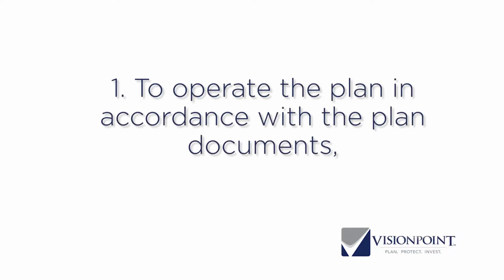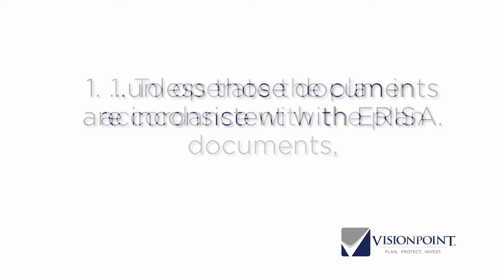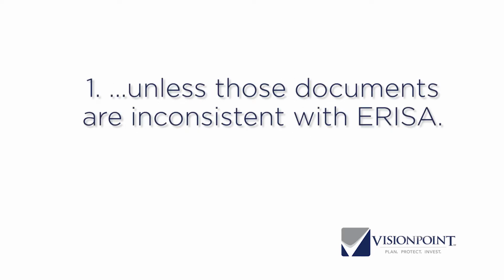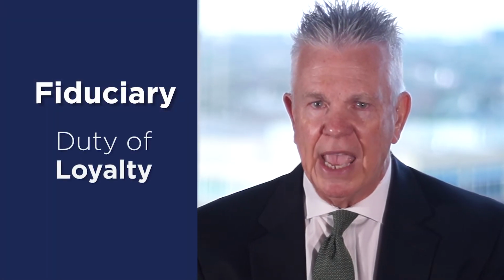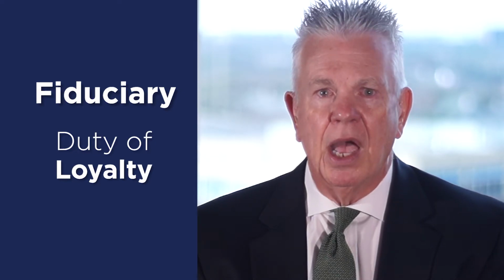401(k) Plan Governance 1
Today, I am going to discuss plan governance, and more specifically the legal element of plan governance; what you need to know about the various roles and responsibilities plan sponsors are obligated to when 401(k) plans are established in their companies.

ERISA (the Employee Retirement Income Security Act of 1974) is the body of federal law that governs how company sponsored plans need to be operated. ERISA stipulates responsibilities and liabilities for fiduciaries and today I want to create context and give you an overview of just what those responsibilities and liabilities actually are.

First I think it’s appropriate to discuss WHAT a fiduciary is and WHO is a fiduciary.

A common definition of fiduciary is a person to whom property or power is entrusted for the benefit of another. So as regards 401k plans a fiduciary is a person entrusted with and responsible for plan assets that are for the benefit of employees participating in the plan.

So fiduciaries have important responsibilities and are subject to certain standards of conduct because they act on behalf of plan participants.

Now as to who is a fiduciary?

ERISA defines “fiduciary” not in terms of formal title but rather by function. By function is meant any individual inside the company who has any discretionary authority or discretionary responsibility in the operation of the plan.

The common activities that give rise to fiduciary status include:

• Appointing other plan fiduciaries… such as committee members;
• Selecting and monitoring plan investment vehicles;
• Selecting and monitoring third party service providers such as recordkeepers or advisors;
• Interpreting plan provisions…such as eligibility of a new employee; and
• Exercising discretion in denying or approving benefit claims…loans or hardship withdrawals.

If your job duties include any of the above then it is highly likely you are a plan fiduciary and as such have three distinct duties;

Those duties are

• To operate the plan in accordance with the plan documents (unless inconsistent with ERISA).
• Acting solely in the interest of plan participants and their beneficiaries and with the exclusive purpose of providing benefits to them. This is called the Duty of Loyalty. Any form of self-dealing is clear breach of duty of undivided loyalty. A common breach of Loyalty could be a company using a bank for recordkeeping and/or investment advice solely to get better terms on a loan the sponsor is making.
• Carry out their duties prudently (commonly called the Prudence Standard). The Prudence Standard mandates a fiduciary must act “with the care, skill, prudence and diligence under the circumstances then prevailing that a prudent man acting in a like capacity and familiar with such matters would use in the conduct of an enterprise of a like character and with like aims.”  Key to the Prudence Standard is good intentions are not sufficient. Expertise is required. This lack of expertise – particularly regarding plan investments is almost always at the core of lawsuits filed against plan sponsors by disgruntled participants.

Failure to operate a plan in accordance with these duties can lead to a fiduciary breach. ERISA is particularly tough about breaches and stipulates a fiduciary’s personal assets can be seized in order to satisfy a breach. David, I feel I need a sentence here to complete/transition this thought to the next paragraph.

The single greatest protection against breaches is a clearly identifiable, repeatable process to monitor investments and  service providers and  to benchmark fees. Additionally, and we recommend this, fiduciary liability insurance is available in most commercial insurance offerings.

Hopefully this has given you a greater awareness of just what fiduciaries are obligated to. In our next video we will describe how plan governance can be a tool to positively impact the results in your plan and hopefully company profitability.

Thanks!

This information was developed as a general guide to educate plan sponsors, but is not intended as authoritative guidance or tax or legal advice. Each plan has unique requirements, and you should consult your attorney or tax advisor for guidance on your specific situation.

Securities offered through LPL Financial. Member FINRA/SIPC. Investment advice offered through Vision Point Advisory Group, LLC, a registered investment advisor.  Vision Point and Vision Point Advisory Group are separate entities from LPL Financial.  Vision Point Advisory Group 5001 Spring Valley Road, Suite 200W Dallas, TX 75244
For Plan Sponsor Use Only – Not for Use with Participants or the General Public.